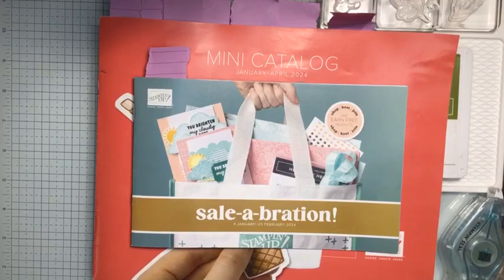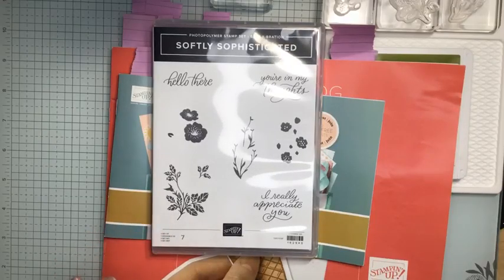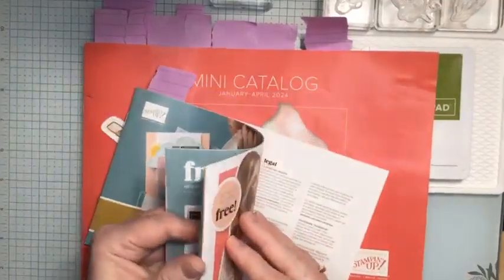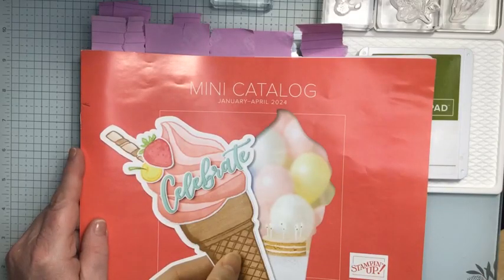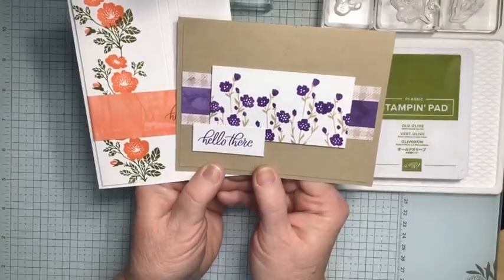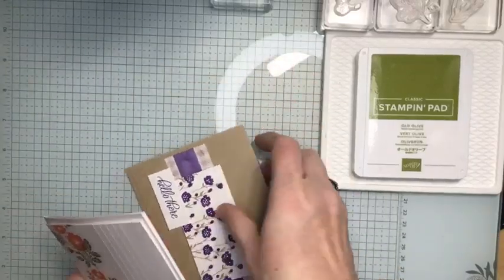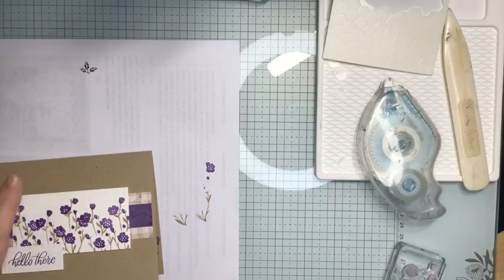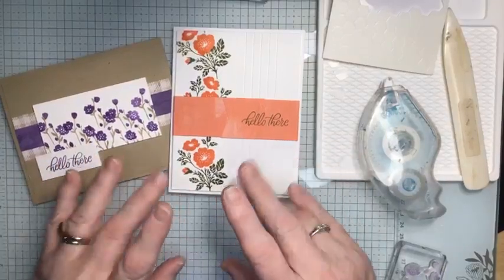Simply Stamping Sunday: Softly Sophisticated Stamp Set, Week One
Welcome to my Sunday, January 7, 2024 Facebook live, Simply Stamping Sunday. In this series, I will be sharing a card or cards that are created using only stamps, ink, and paper. Each month, I will be using the same stamp set and color palette. For the month of January , I am using the Softly Sophisticated Stamp Set. The colors that will be used this month are Basic White, Basic Black, and colors from the brights and regals color families from Stampin’ Up! I will also use designer series paper from the new Sale-a-Bration Brochure and from the Perennial Lavender Suite Collection. Enjoy getting back to the basics. After all, it begins with ink and paper!

Cardstock Measurements:
Card One:
 Basic White Thick Cardstock: 5 ½” x 8 ½”
 Basic White Cardstock: 4” x 5 ¼”
 Softly Stippled Designer Series Paper: 1 ¼” x 10 ¼”
Card Two:
 Crumb Cake Cardstock: 5 ½” x 8 ½” and 4” x 5 ¼”
 Basic White Cardstock: 2” x 3 ¾” and 2” x ⅞”
 Perennial Lavender Designer Series Paper: 1 ½” x 5 ¼” and ¾” x 5 ¼”
Dorene Decibus
Independent Stampin' Up! Demonstrator
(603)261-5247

I would love to have you follow my page, check out my daily card samples, and join me for my Facebook lives, Friday nights at 6:00 pm EST. Don’t forget to subscribe to my channel!